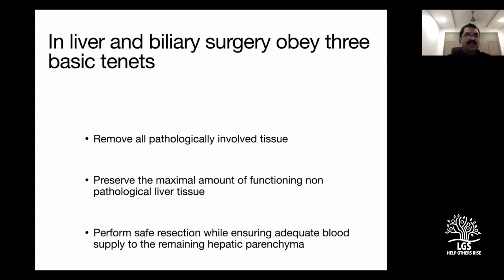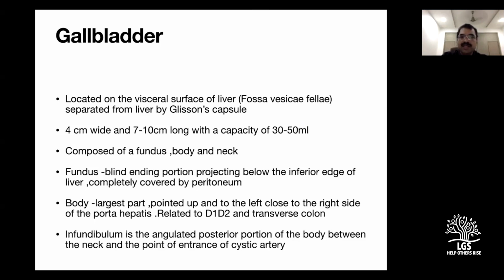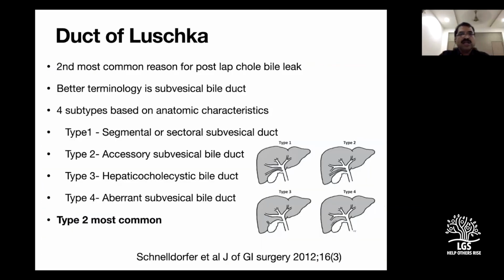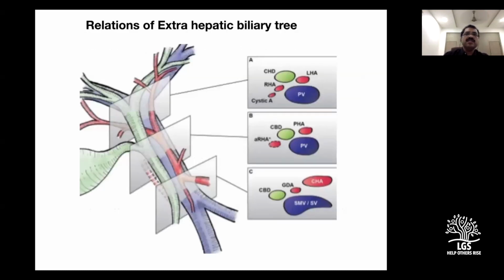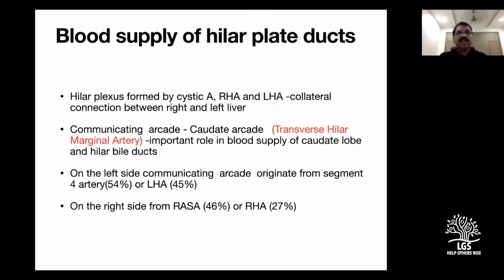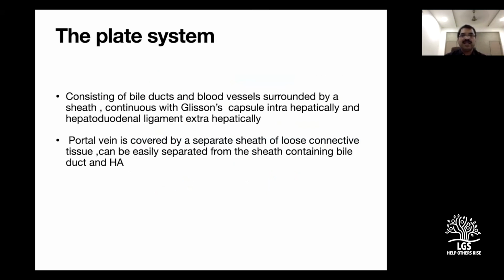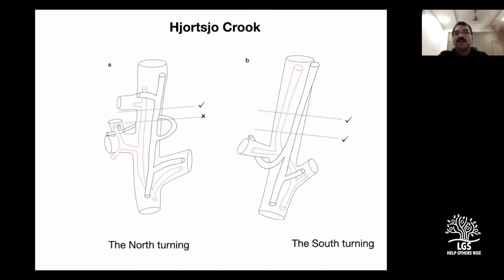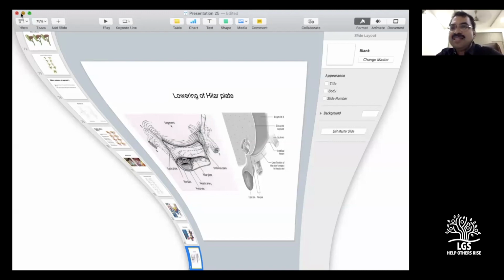Anatomy of liver hilum and biliary tract Surgeons view Dr : Prathapan VK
Dr.Prathapan VK MS MCh is currently the HOD of the department of Surgical Gastroenterology at the Calicut Medical College Hospital. An astute clinician and an accomplished GI surgeon, Dr.Prathapan is an excellent teacher and a wonderful human being.